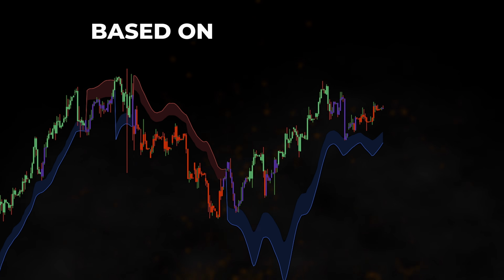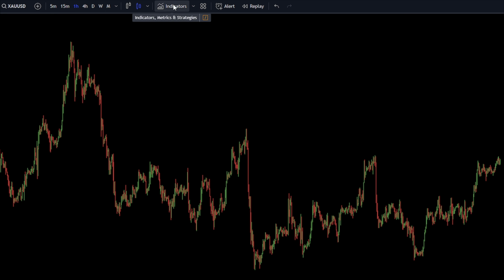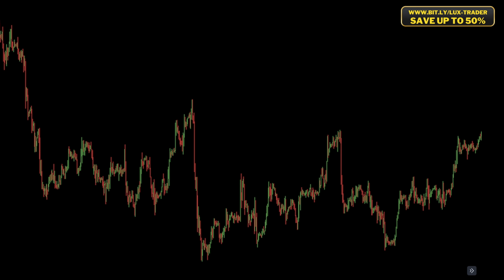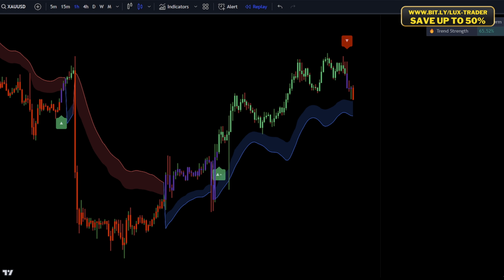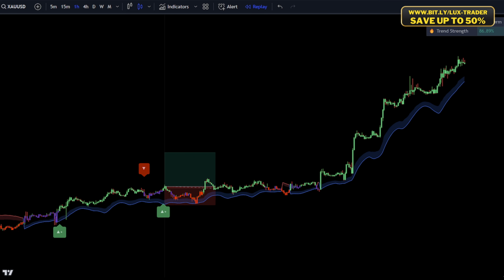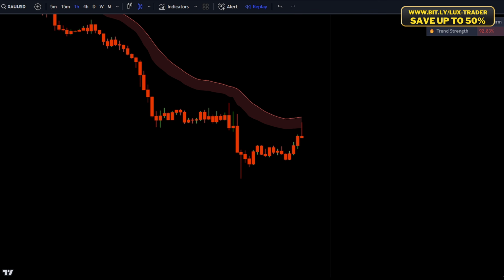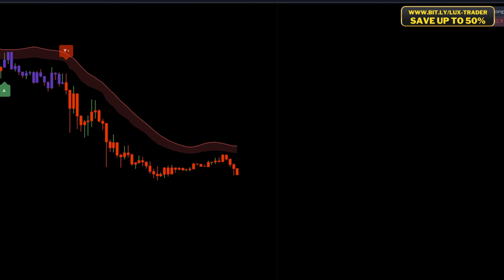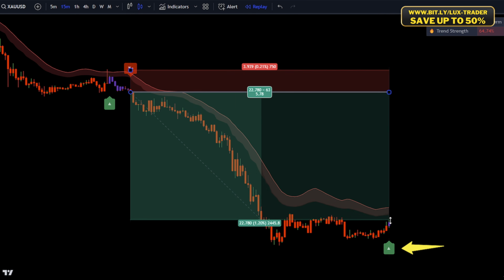SIMPLE LuxAlgo Buy Sell TradingView Indicator Strategy Is INSANE